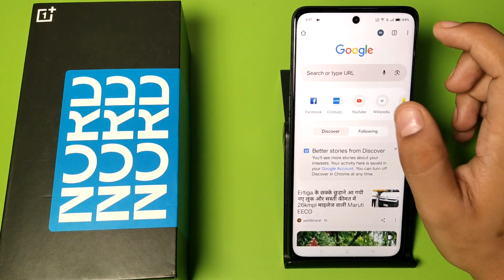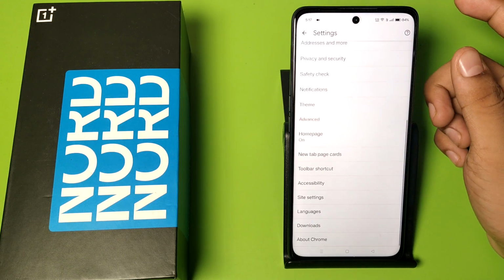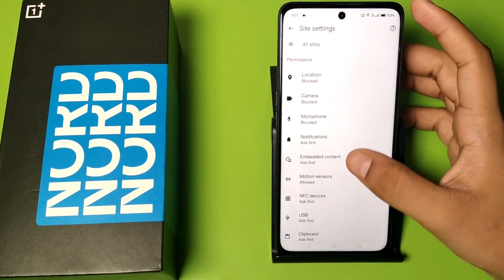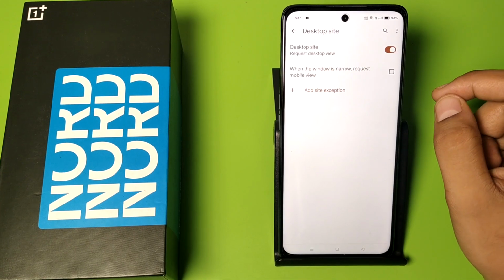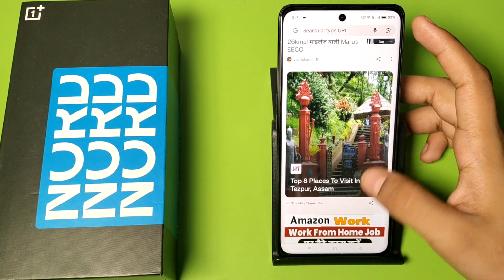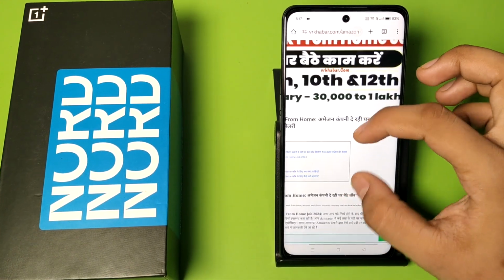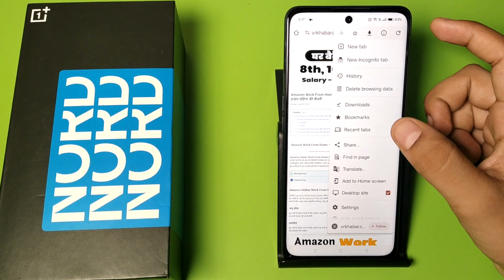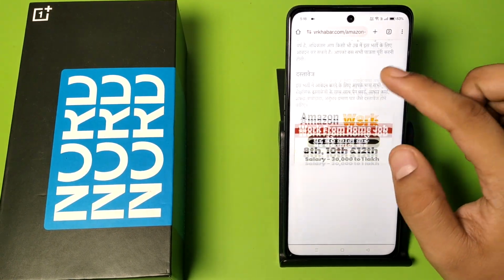OnePlus Nord CE4 Lite 5G: Enable Desktop Mode - How to Enable Google Chrome Desktop Mode on OnePlus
OnePlus Nord CE4 Lite 5G: Enable Desktop Mode
How to Enable Google Chrome Desktop Mode on OnePlus

how to enable google chrome desktop
mode on oneplus
how to use google chrome desktop
how to use chrome in desktop mode
how to enable chrome in pc
how to enable ad blocker google chrome pc
how to enable google translate in chrome
pc
how to enable cookies on google chrome pc
how to enable extension in chrome pc
how to use google chromecast on pc
how to allow camera permission in chrome
desktop